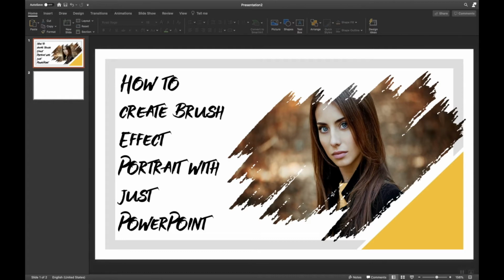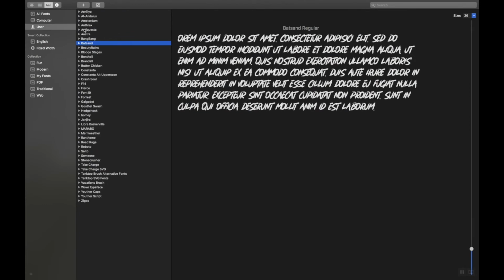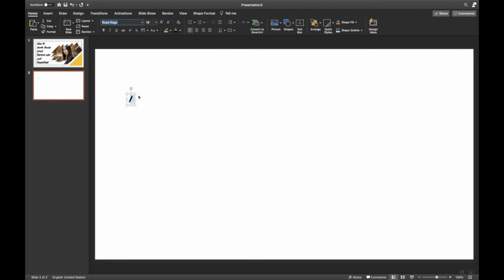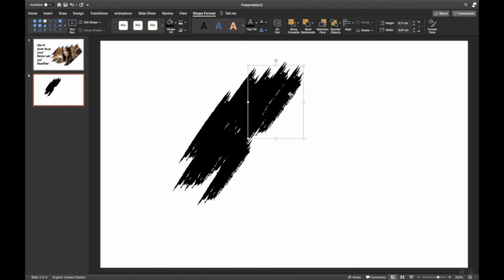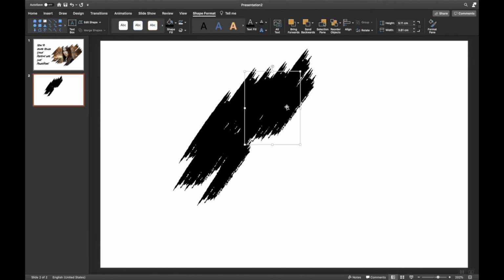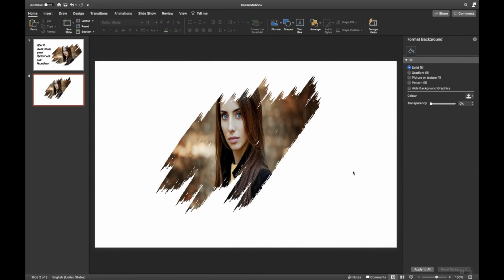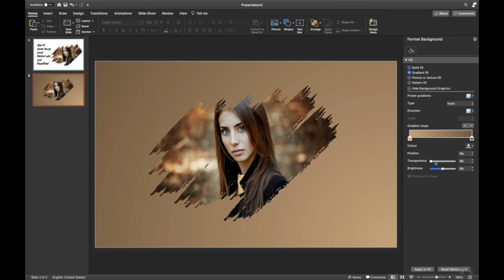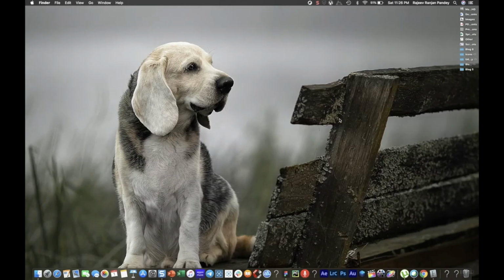HOW TO CREATE BRUSH EFFECT PORTRAIT WITH JUST POWERPOINT |(USE IT FOR INSTAGRAM)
You can download the font from the Below Link